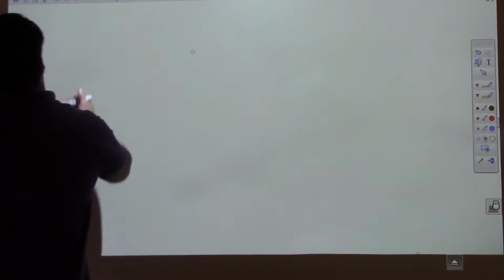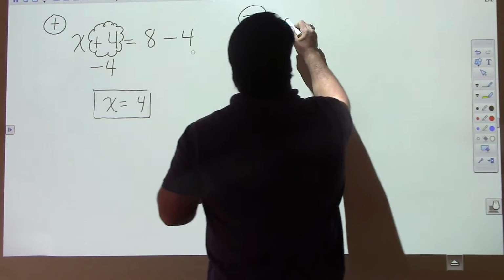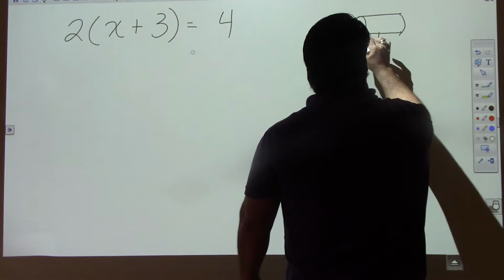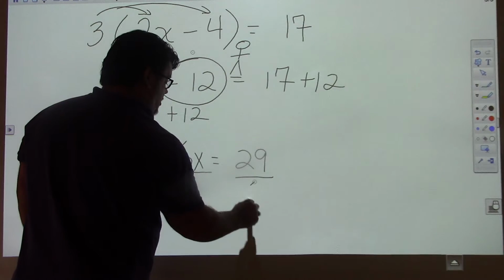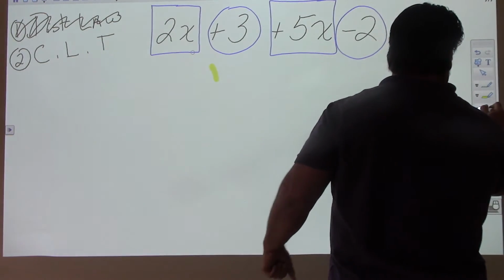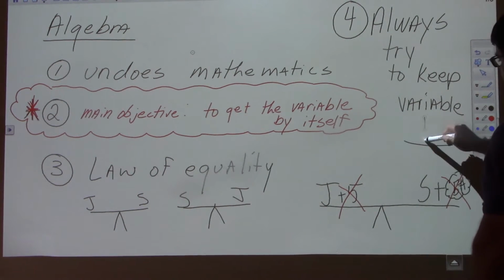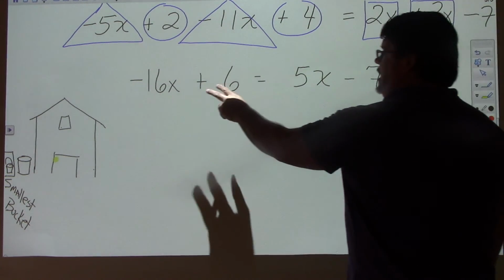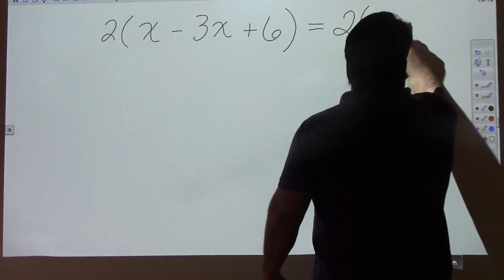Section 6.2 9/28/15 - Video I